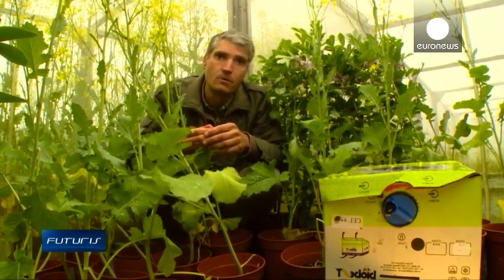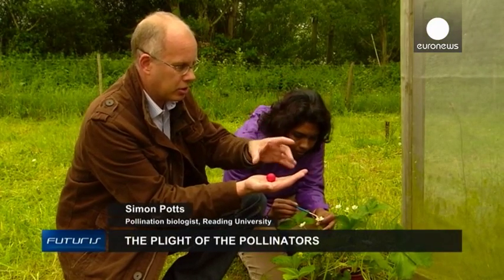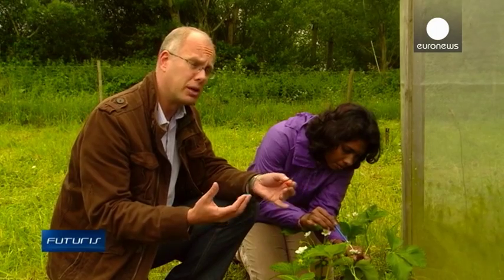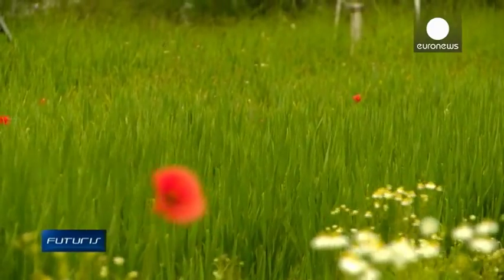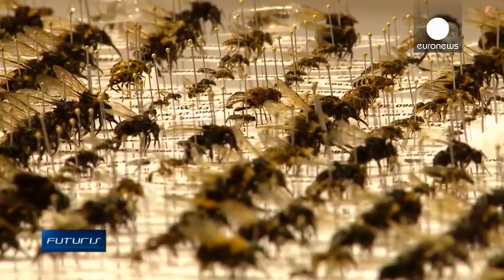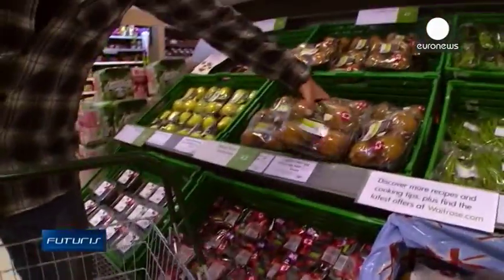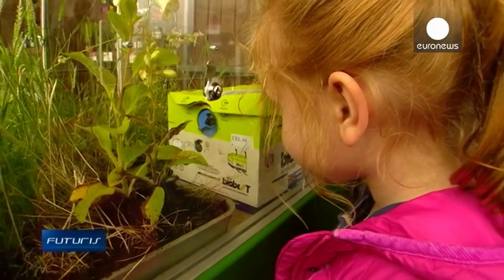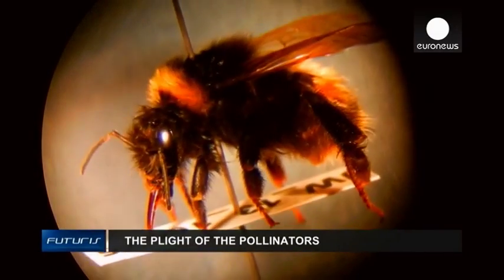The plight of the pollinators - Futuris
Pollinators like bumblebees are declining in Europe. What are the causes, the consequences and the possible solutions? Researchers know that the causes are multiple: a combination of habitat loss, pathogens, alien species, agrichemical pollution and even climate change.